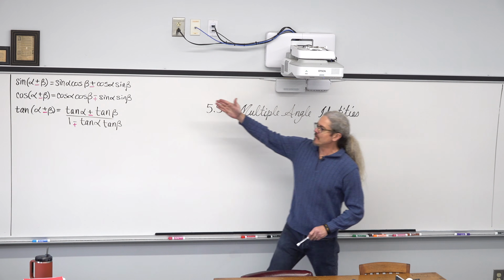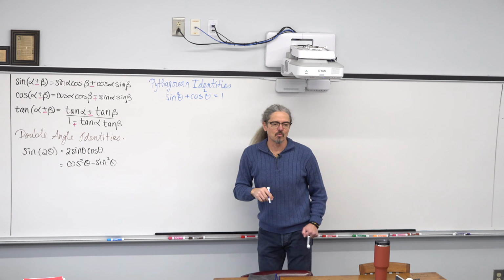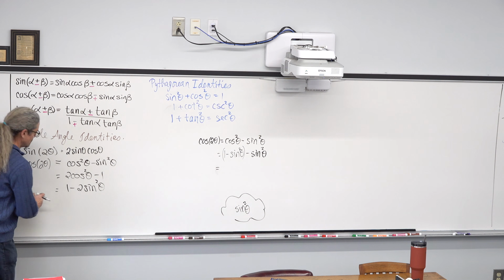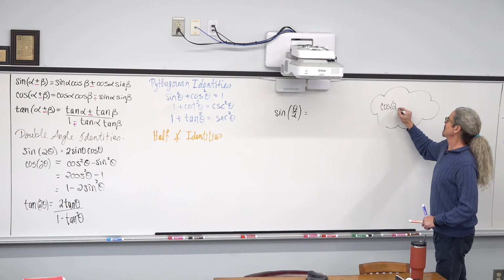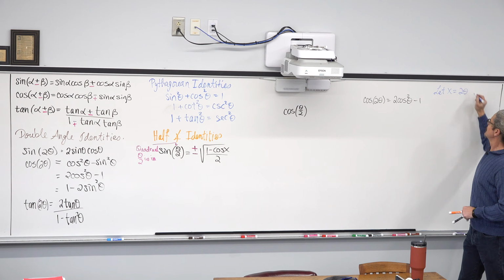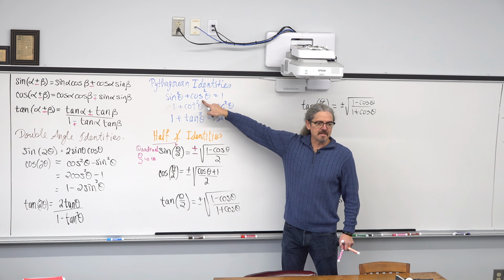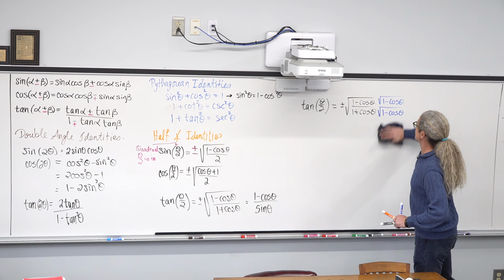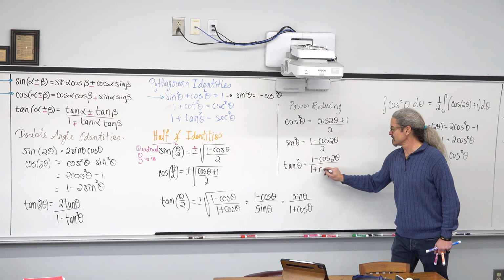Deriving Trig Identities from Sin(A+B) and Cos(A+B)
Using the Sum Identities for Sine and Cosing along with a Pythagorean Identity, we derive the double angle identities, half angle identities, and power reducing identities